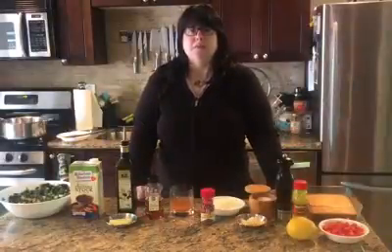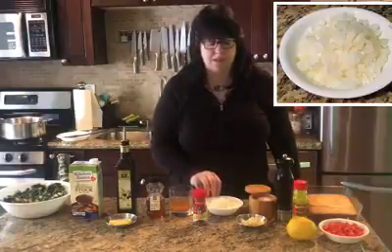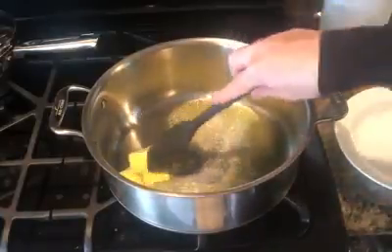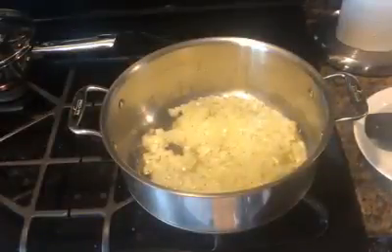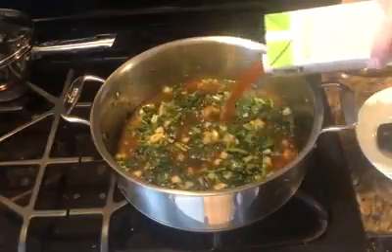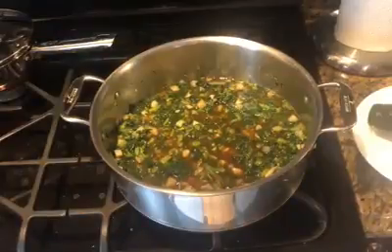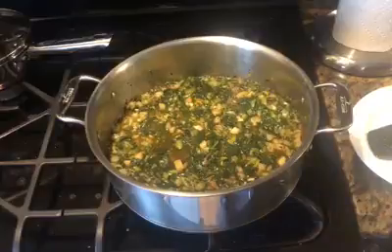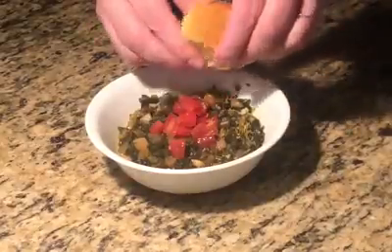Adult Eats and Treats - Turnips Two Ways!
Join us as we celebrate National Soul Food Month by offering two recipes for making delicious turnip greens!